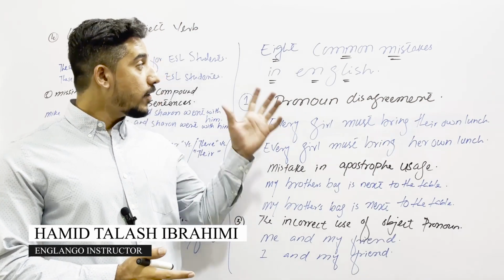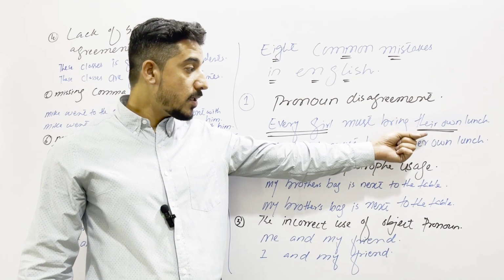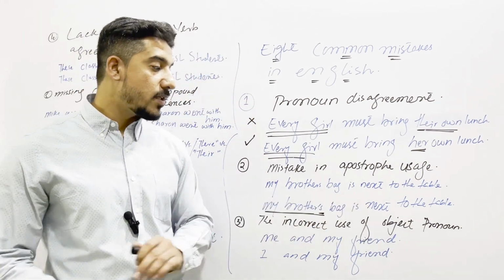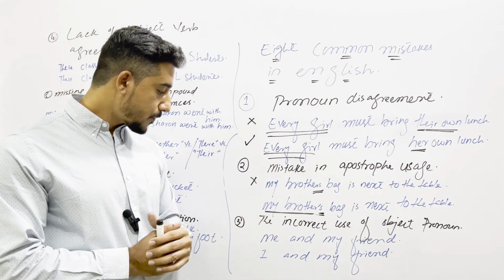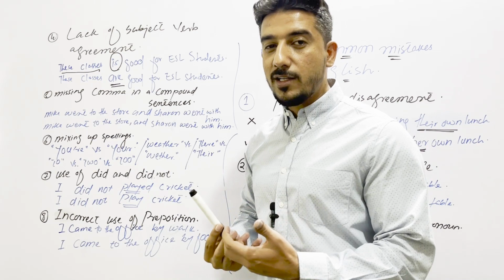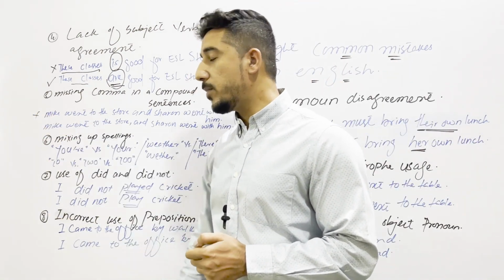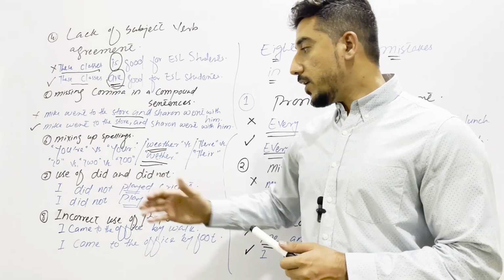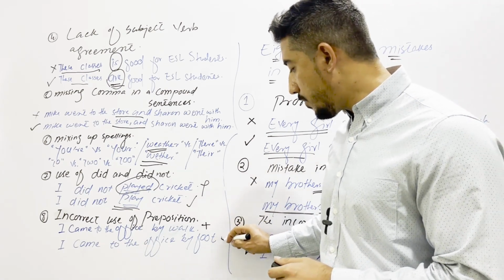The 8 Most Common Mistakes in English | Don't Make These Speaking Mistakes!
Assalam-o-Alaikum!
                          In Today’s English Tutorial We Will Learn The 8 Most Common Mistakes in English | Don't Make These Speaking Mistakes!
Question Solved:
   ➜ 8 common mistakes in english
   ➜ Most Common Mistakes in English